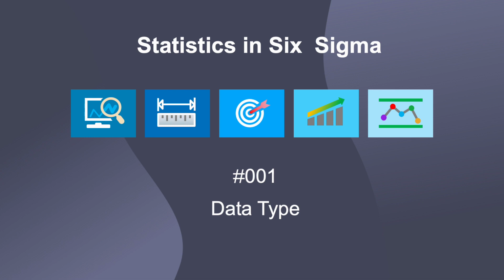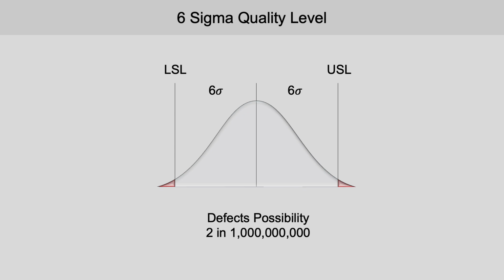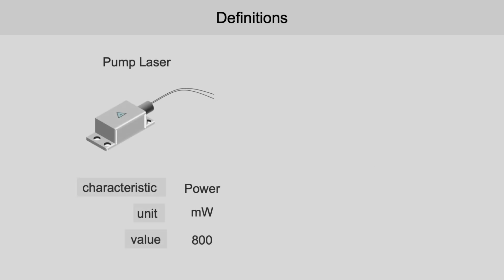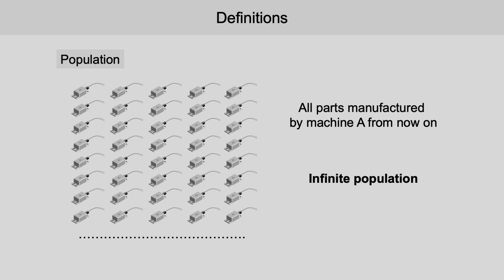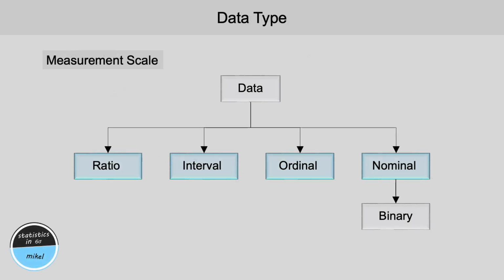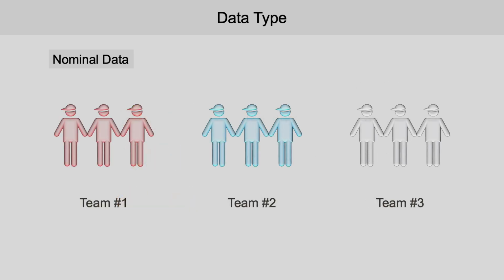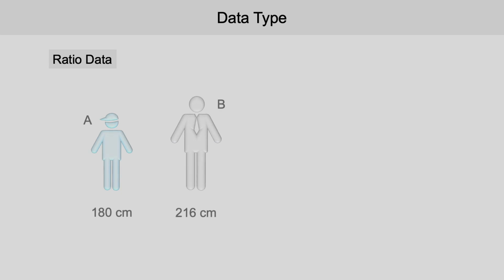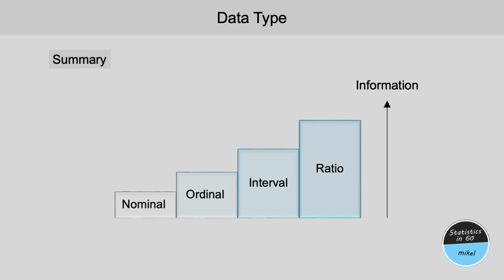Statistics in Six Sigma 001 Data Type(Ratio, Interval, Ordinal, Nominal, Binary)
Welcome to our first episode of 'Statistics in Six Sigma 001,' where we delve into the foundational concepts of data types in Six Sigma, including Ratio, Interval, Ordinal, Nominal, and Binary Data. This video is designed for both beginners and seasoned practitioners looking to deepen their understanding of statistical principles in the Six Sigma methodology.